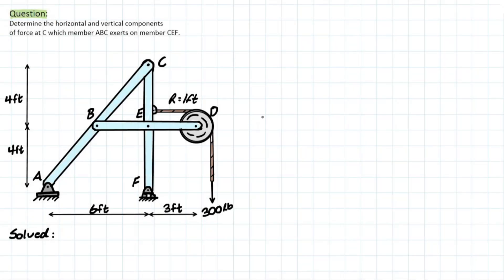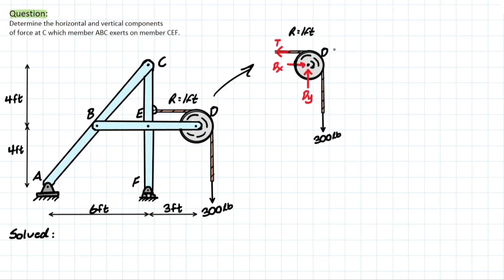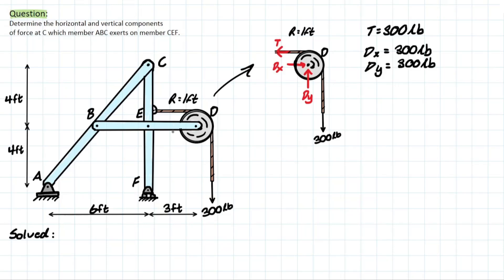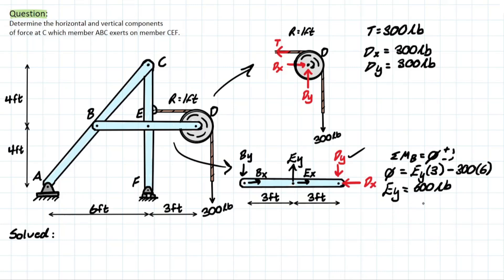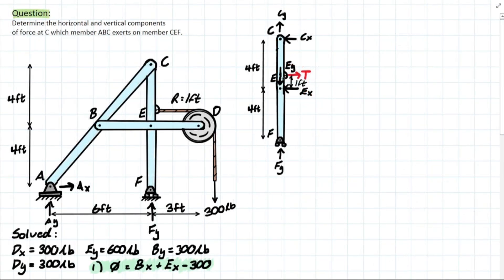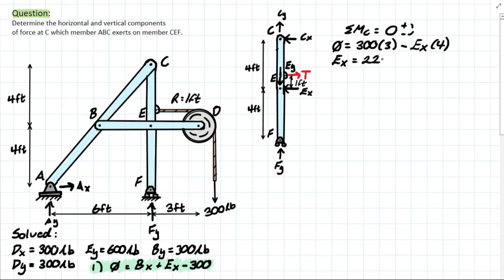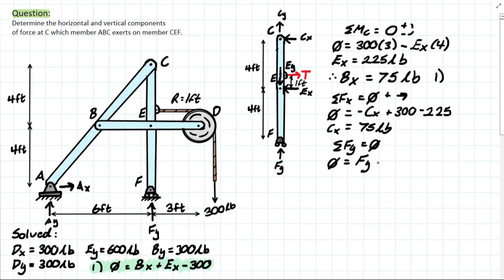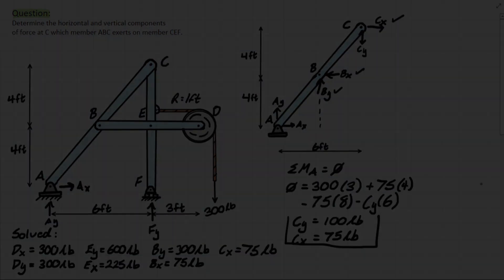Solving Machine and Frame Problems!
Question 6-65: Determine the horizontal and vertical components of force at C which member ABC exerts on member CEF.